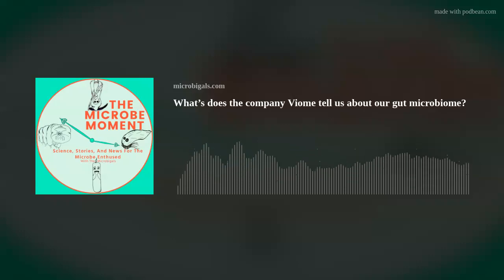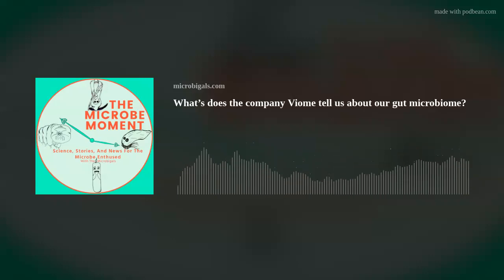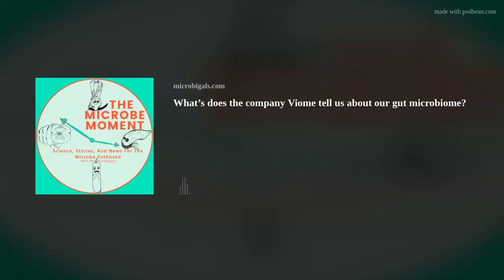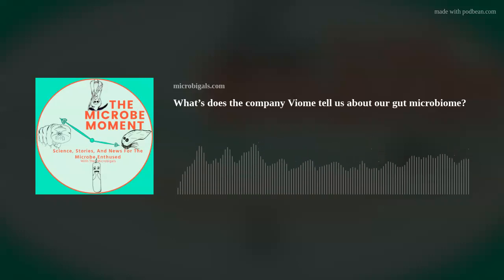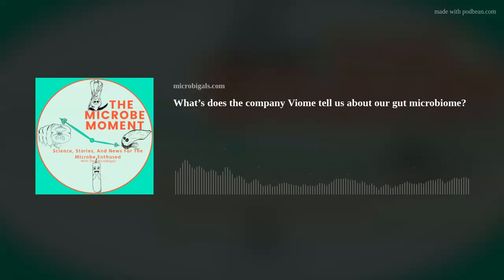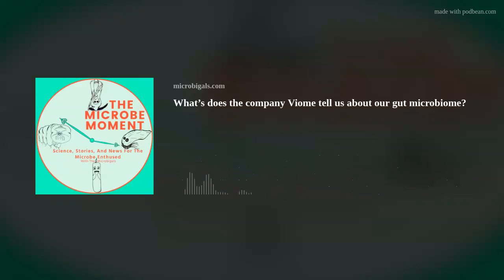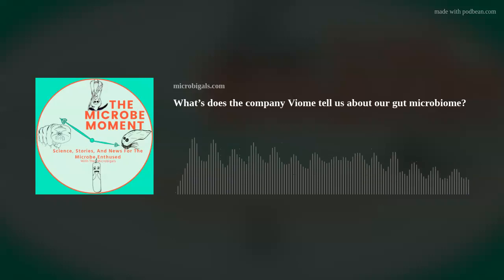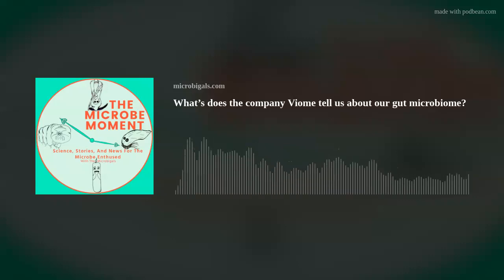What’s does the company Viome tell us about our gut microbiome?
In this episode, Tess, Julie, and Jon decided to try out the company Viome to tell them about their microbiome. This company does many things including different tests and supplements, but the microbigal team used the at home kit to tell them what microbes are in their gut, health incites and food recommendations. Listen to them go through their results.
you can check out more about Viome by going to their website here.